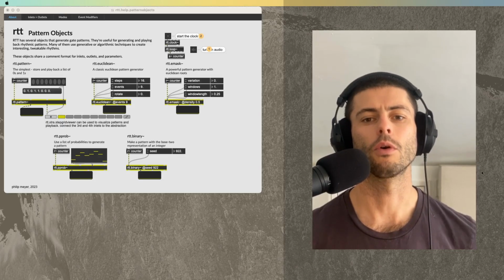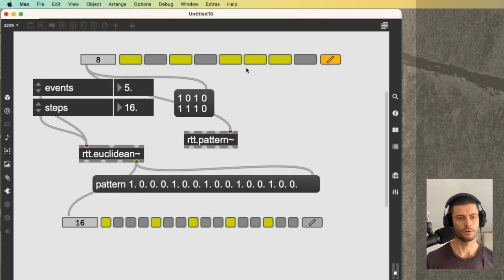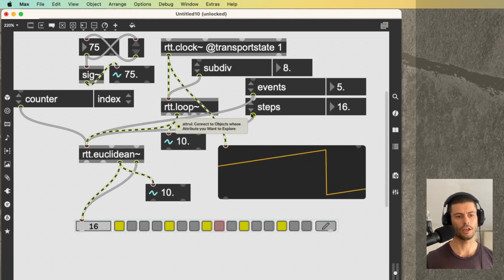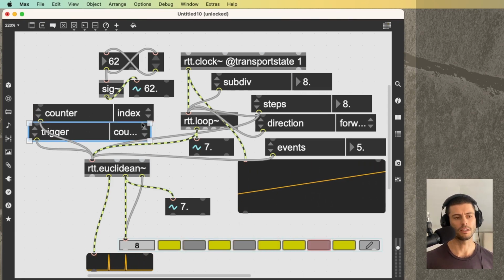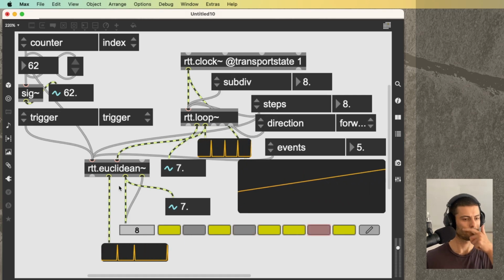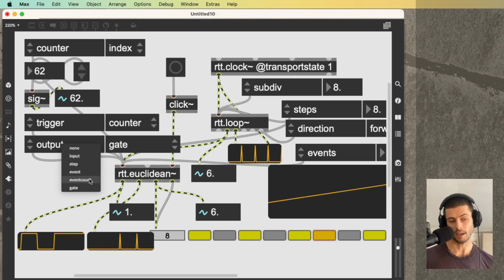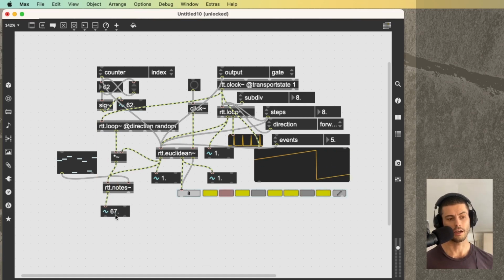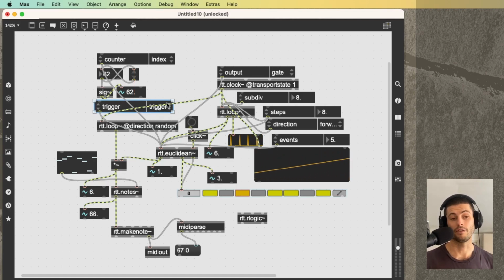Pattern Objects in Rhythm and Time Toolkit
This video breaks down Rhythm and Time Toolkit’s objects for step sequencing and pattern generation. You can use these to create patterns like you’d find on any drum machine, or use algorithms to control the density and feel of your patterns.

To get RTT go to the Package Manager in Max and search for Rhythm and Time Toolkit

Join me and other RTT users in the Rhizomic Sequencing Discord Server

TOC
00:00 Introduction
00:10 Pattern Object Basics
02:05 Making and Visualizing a Pattern
03:25 Classic step sequencing with rtt.pattern~
04:09 Driving the pattern with a counter
05:12 Driving with a phasor
06:26 Generating a counter with rtt.loop~
09:13 Trigger modes
15:20 Output counter
18:45 Driving a melody from rtt.notes~
20:08 Getting creative with counters
22:54 Using counters and impulses together
24:15 Unconventional uses for patterns
26:06 Join the Discord!